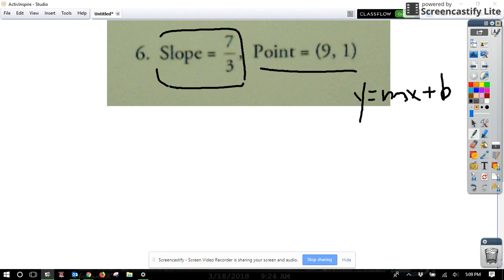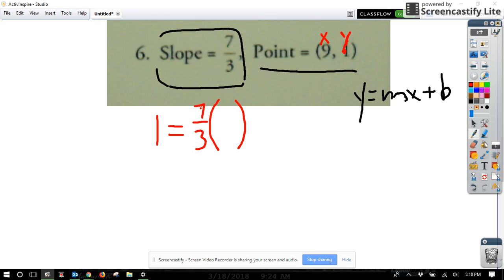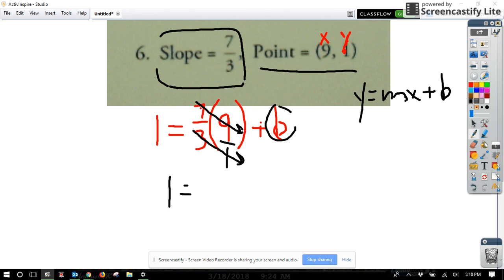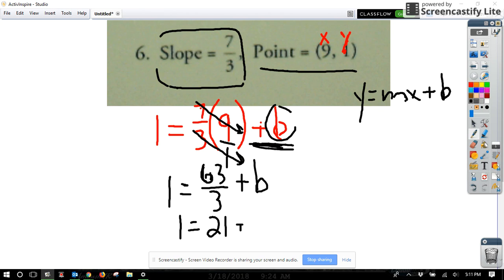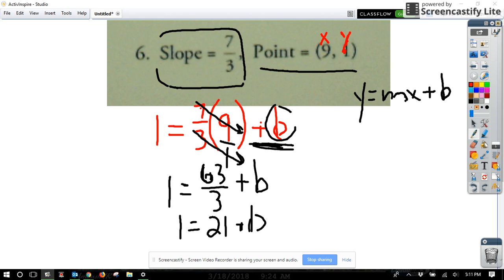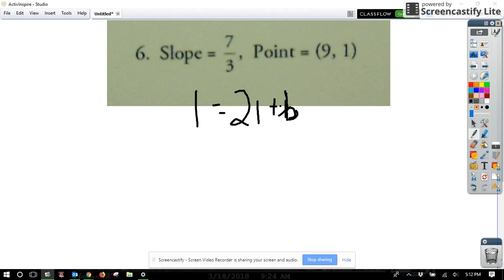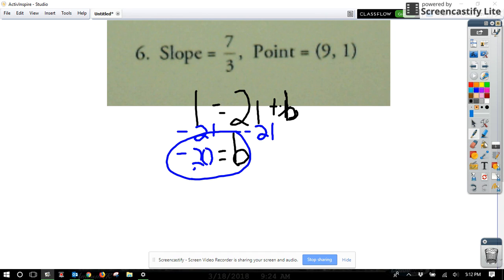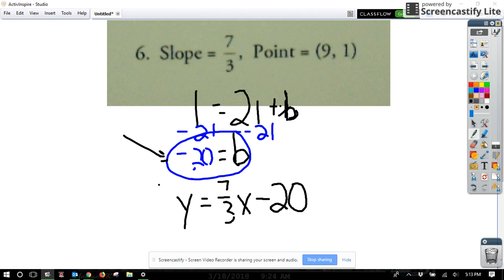Given Slope and one Point